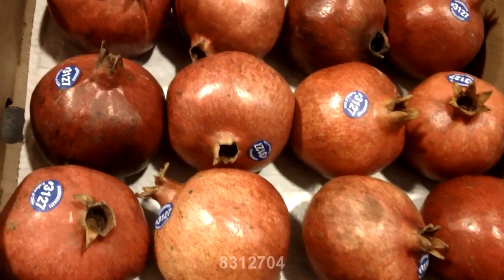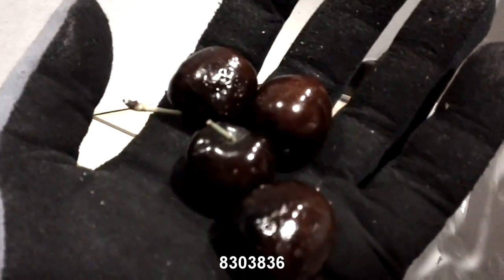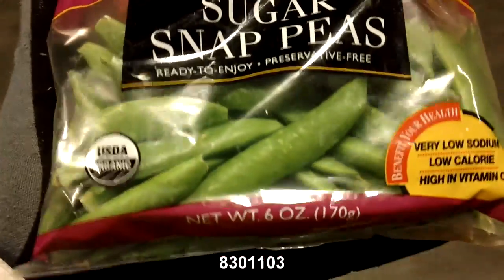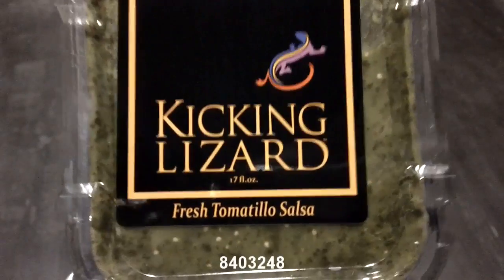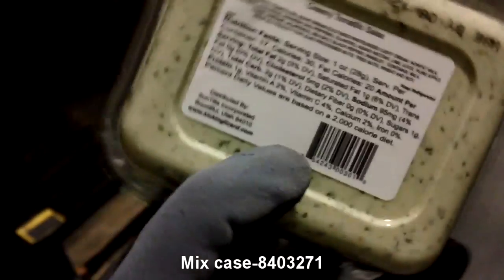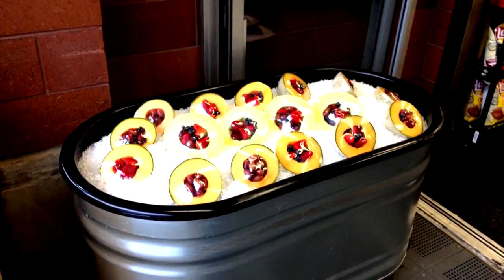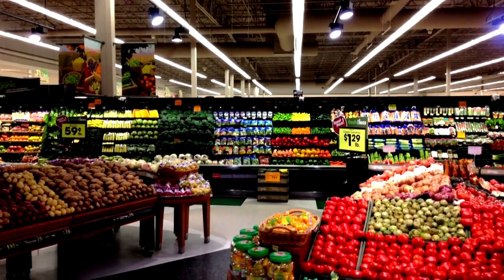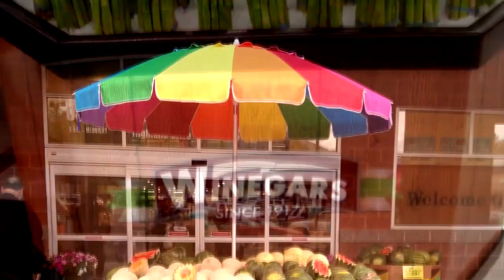Warehouse Update 06/28/2012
We go over: Chilean Pomegranates, Pluots, Organic plums, Organic Cherries, Kicking Lizard Salsa, Fresh Savings product, and other market news